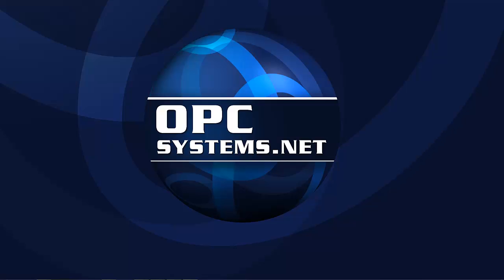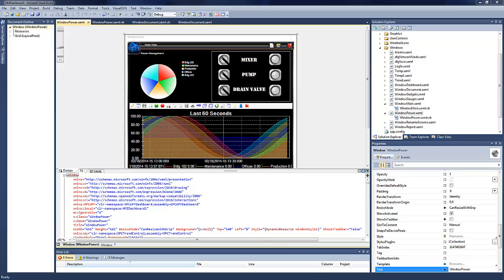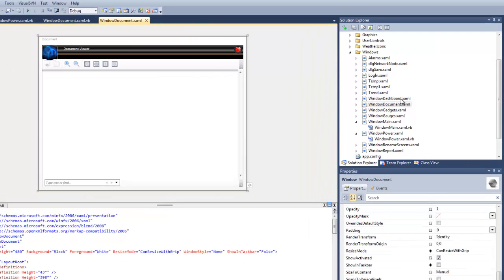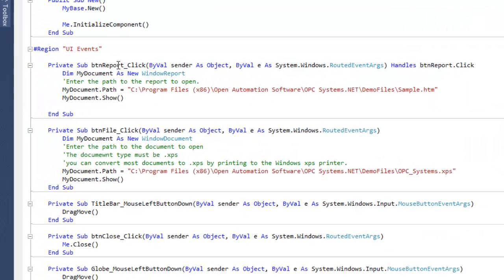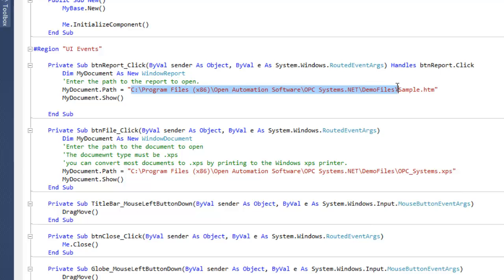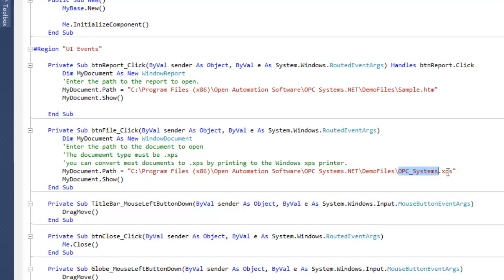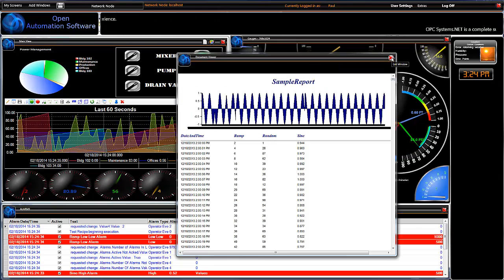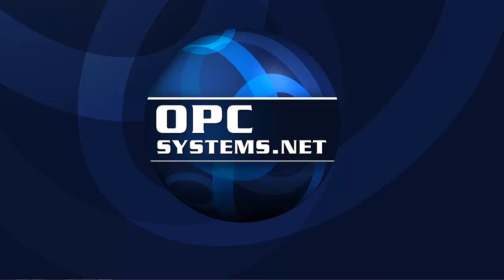Live Data Dashboard Reports and Documents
How to add report and document interface options to Live Data Dashboard.

OUTLINE
0:00 – Introduction
0:25 – Visual Studio / Power Window
0:40 – Reports and Documents
1:10 – Power Window
2:16 – XPS File
2:34 – Run the Application
3:19 – Create reports and documents
3:27 – More Information